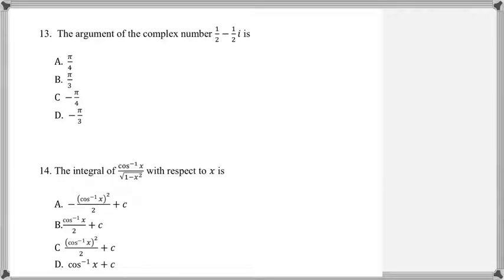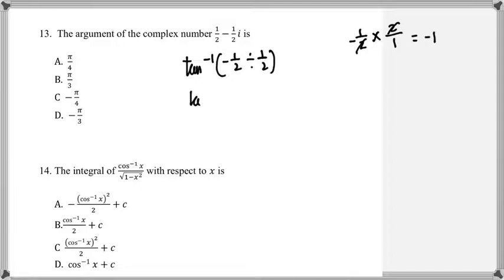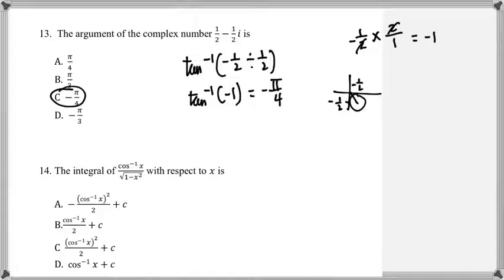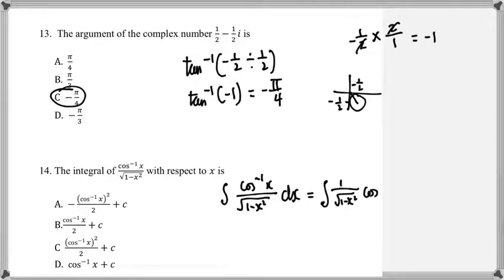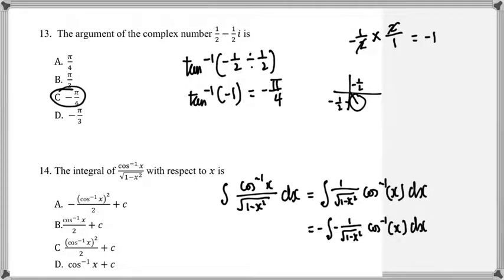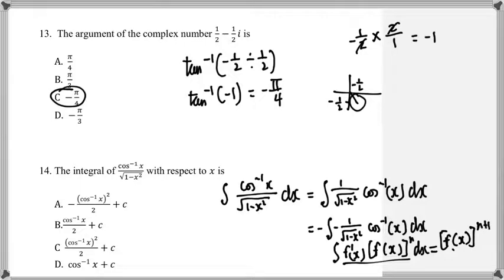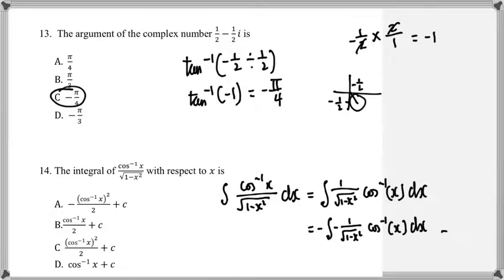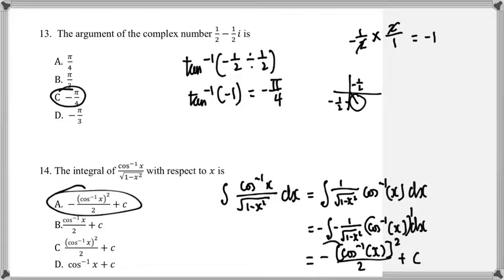Module 1 Multiple Choice Questions - Worked Example 7